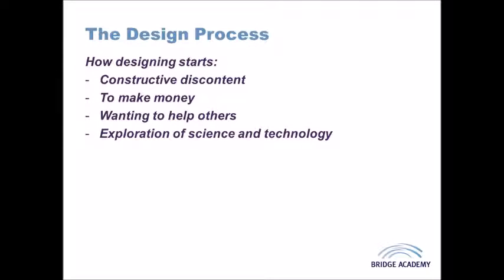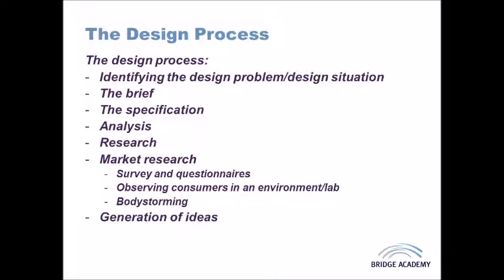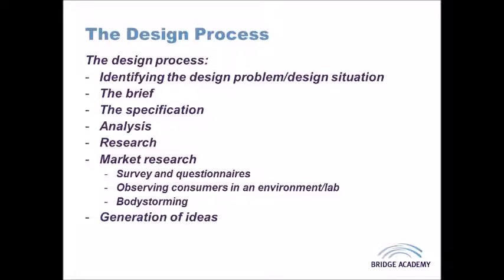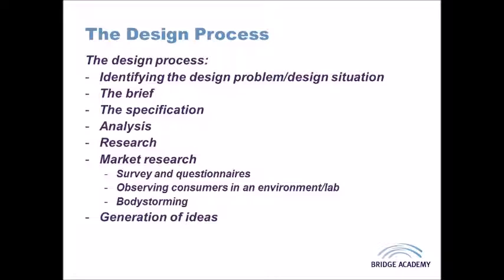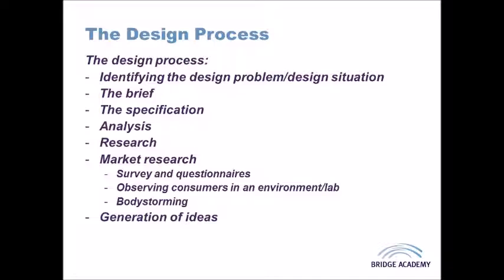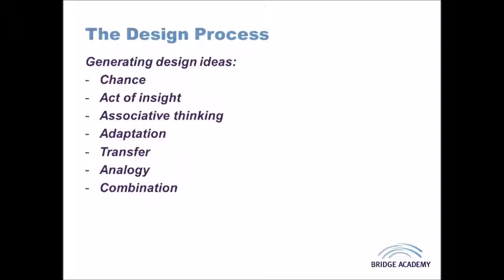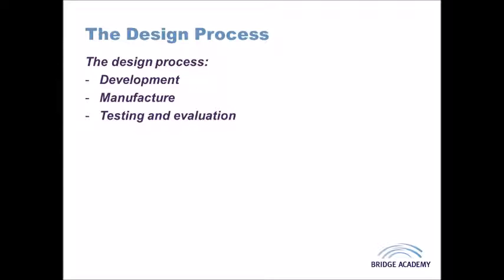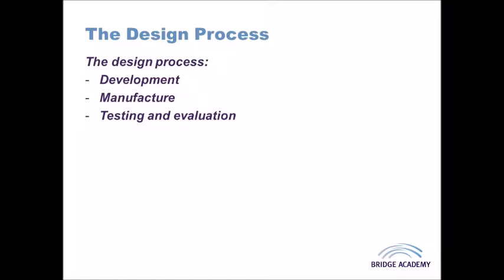The Design Process: Stages Involved in the Design Process